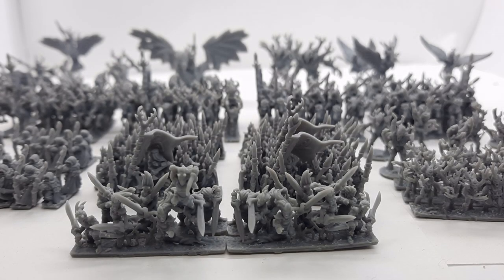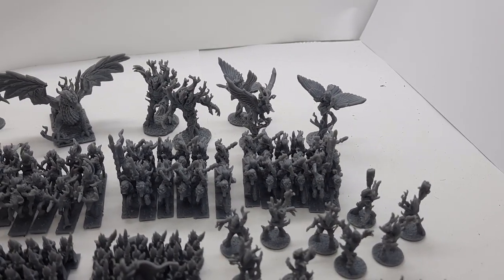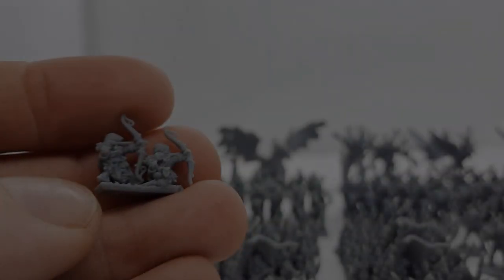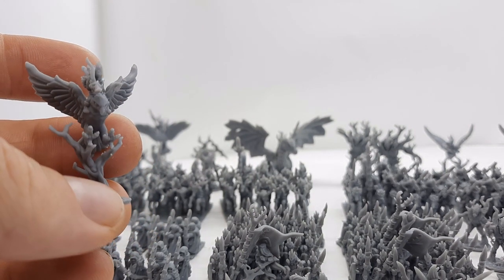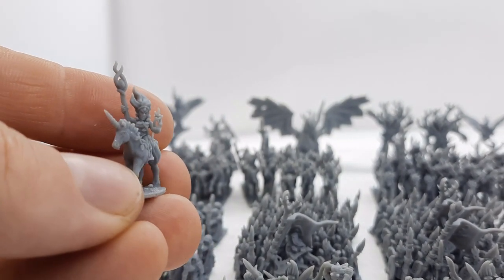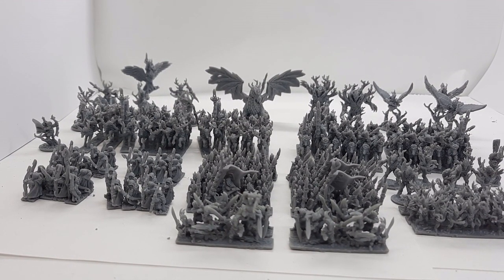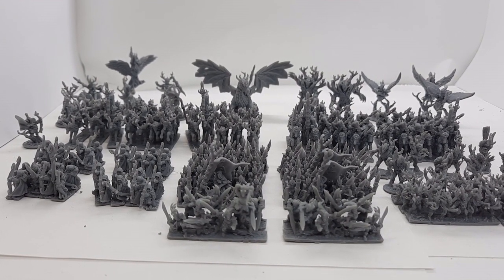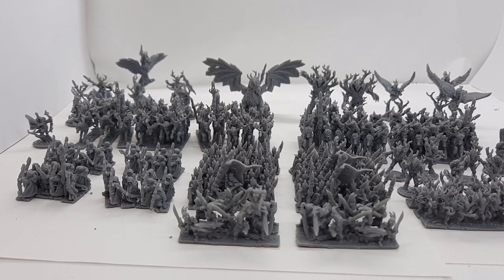Warmaster 3D Printing Experience - Wood Elves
In this episode we not only go through the forest dragon 10mm Wood Elf miniature range, but we printed it on our new Phrozen Sonic Mini 4k! examples and advice offered. please subscribe to support the channel.

Original content created and recorded 2nd of May, 2021